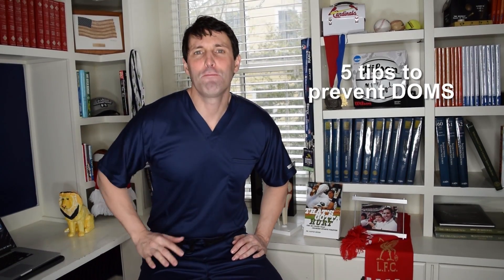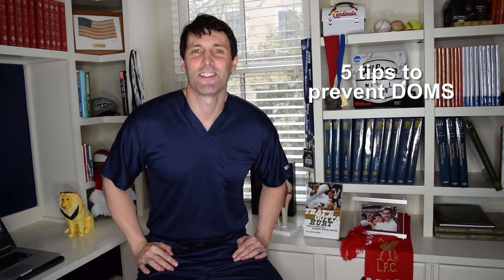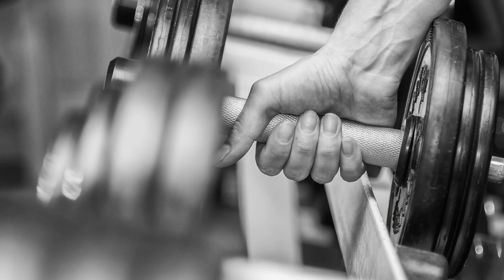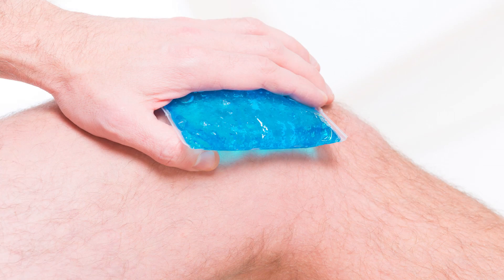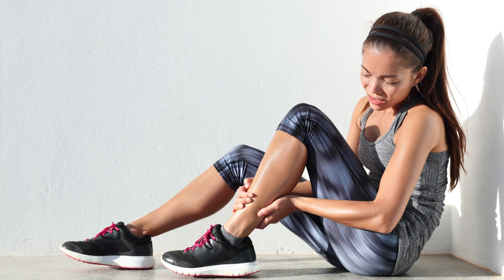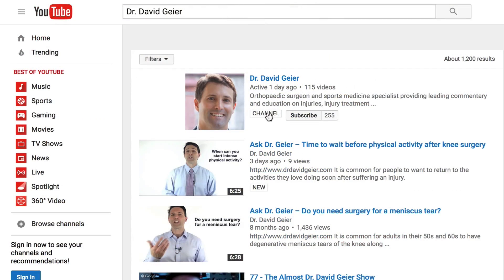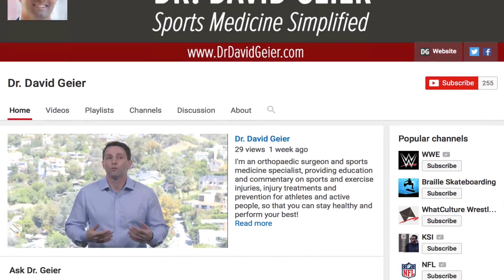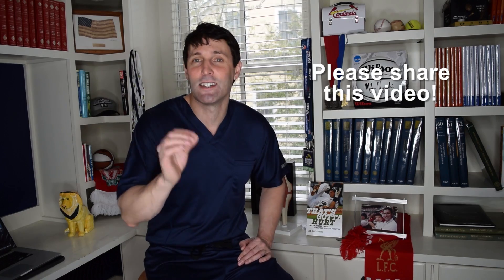How to overcome delayed onset muscle soreness (DOMS)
If you do a hard workout or perform some physical activity you haven’t done in a long time, it’s normal to feel sore the next day. That muscle soreness is called delayed onset muscle soreness, or DOMS. In this video, I suggest five tricks to try the next time you experience DOMS to more quickly overcome delayed onset muscle soreness.

Click the link above for more information about  delayed onset muscle soreness, or DOMS, and other resources to stay healthy and perform your best.

Get That Doesn't Have To Hurt FREE!
This eBook offers tips that you can take to avoid injuries and perform your best! Plus, learn tips to keep your children safe in sports.

FOAM ROLLER
Use a foam roller gently over the affected muscle groups. Better yet, use a foam roller after workouts to try to prevent the muscle tightness in the first place.

MASSAGE
Get a massage to loosen up the tight, painful muscles. Pro athletes use massage therapy on a regular basis. You should consider it too.

ICE, COLD, OR CRYOTHERAPY
Ice baths and whole-body cryotherapy might be extreme ways to use cold therapy to recover from hard workouts, but many avid weightlifters swear by it. If you want to use cold, but not go to such lengths, you could try a bag of ice or cold pack on your sore muscles.

WEAR COMPRESSION CLOTHING
Numerous apparel companies make form-fitting garments that aim to help you avoid muscle soreness after hard sessions in the gym or hard practices. You could wear them for a few hours after you train or even sleep in them.

TIME
Muscles affected by delayed onset muscle soreness will eventually recover. Sometimes the second day is worse than the first, but you will eventually feel better and be able to hit the weights again.

While research on DOMS doesn’t prove any one method can absolutely erase the effects of DOMS, these efforts might be worth a try.